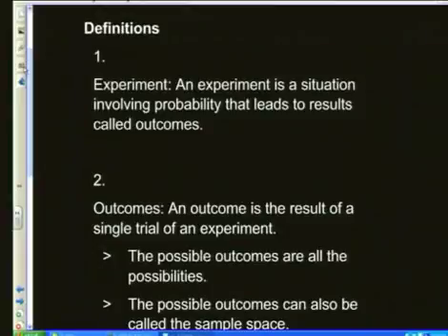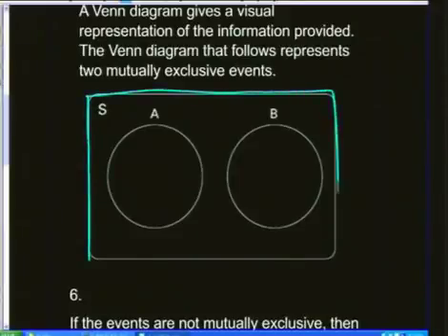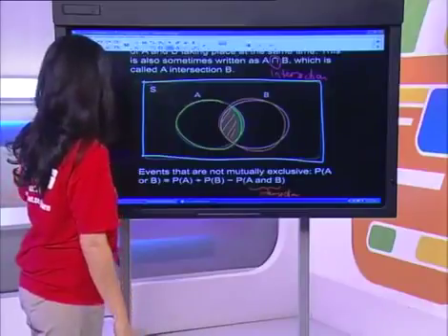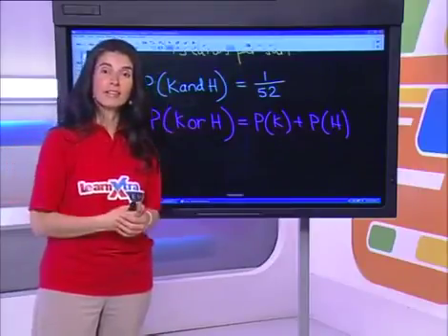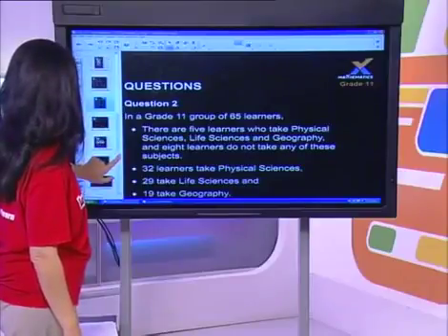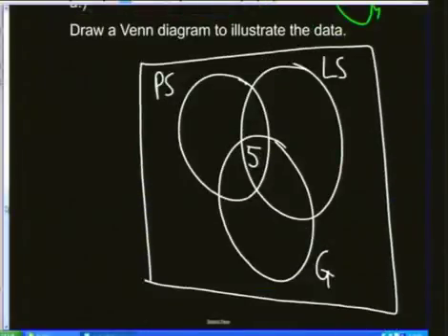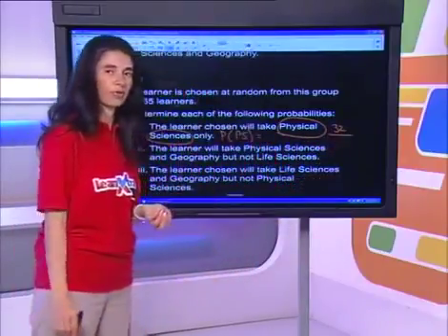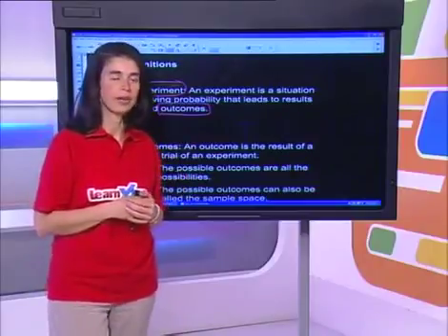Probability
Basic probability. Should have a reasonable grounding in basic algebra before watching.

We give you an introduction to probability through the example of flipping a quarter and rolling a die. Practice this lesson yourself on KhanAcademy.org right now:

Statistics Lecture 4.2: Introduction to Probability.

An introduction to the concepts of Simple Theoretical Probability Part 1 of the Probability Series.

I introduce the basic concepts and calculations of Probability. For more free math videos, visit: In this video, I cover :Sample Space, Sample points and Events.